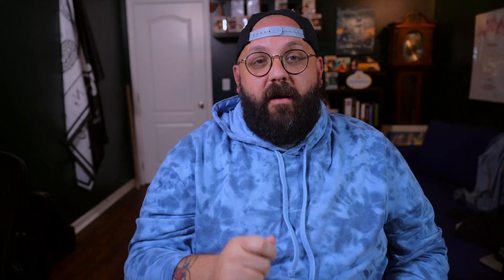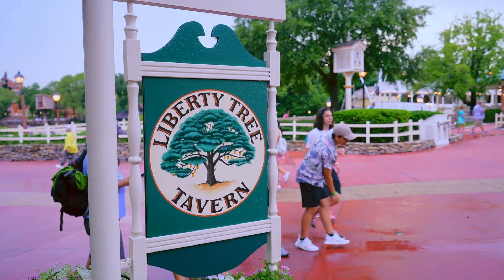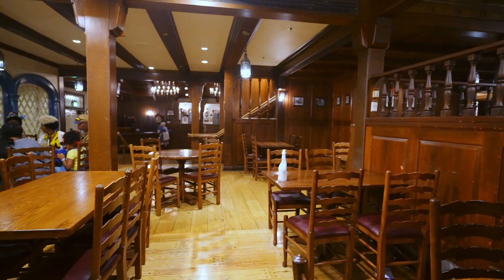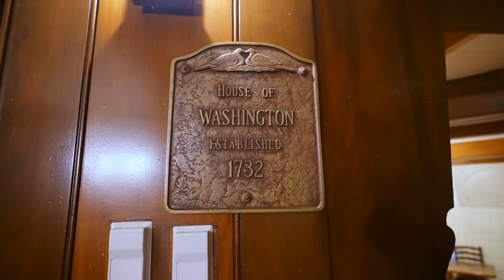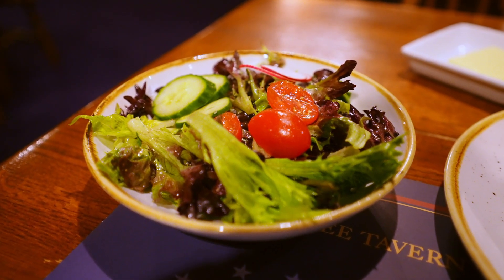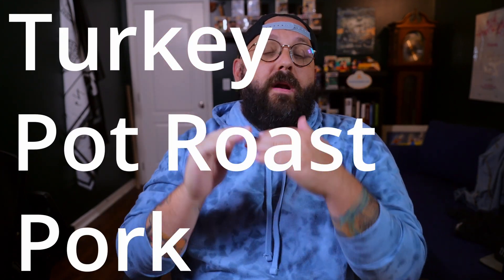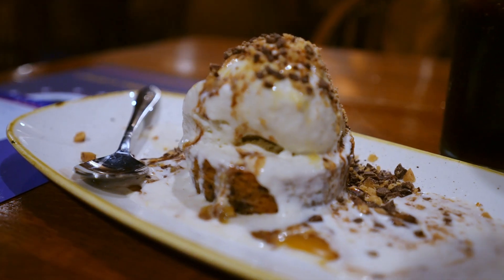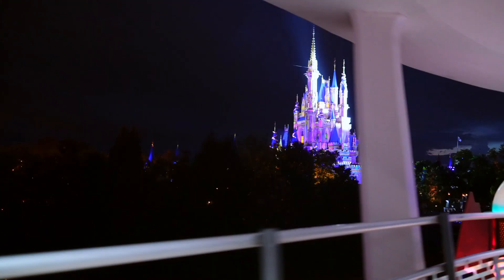Liberty Tree Tavern 2022 at Magic Kingdom in Disney World IS THAT GOOD! Trust me!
🔥🚀 Join the BRAND NEW Walt Disney World Community from Bear Savvy TRVLS FREE FOR LIFE

Is dinner at Liberty Tree Tavern 2022 in Magic Kingdom at Disney World JUST GOOD ENOUGH to end your day the right way ion this park? NO, it's a whole lot better than that, and if you want to know why stick around until I talk about the dessert. That's the story this week.

 Liberty Tree Tavern is not one of the first places that I DO NOT think about when I am looking at dining reservations for Magic Kingdom. I think this is because Magic Kingdom really has two main table service locations that overshadow all of the others in Be Our Guest Restaurant, and Cinderella's Royal Table. But there are actually six other table service restaurants at Magic Kingdom, including Liberty Tree Tavern.

First we talk about the theming at Liberty Tree Tavern, then we cover the food, and finally we get into dessert. That's right dessert gets its own category.

Now again, this is not going to, and is not meant to compete with meals you are going to have at places like Toppolino's Terrace, or Flying Fish, or mostly any of the restaurants in World Showcase, where you will also spend a lot more money.

BUT for the price that you pay, and with the expectation that it's meant to just be a good hearty meal, Liberty Tree Tavern's food is awesome, and I would have no problem going back for it.

So is liberty tree tavern a reservation you should make to end your night right at Magic Kingdom? I already told you it was, so I guess that's it, and remember there's a great big beautiful tomorrow.